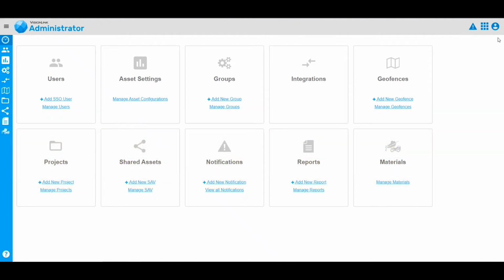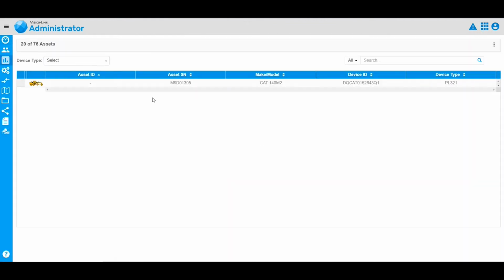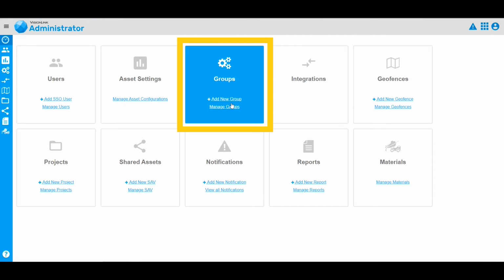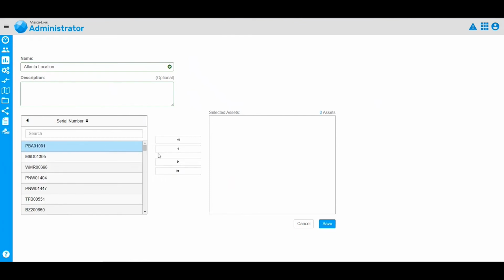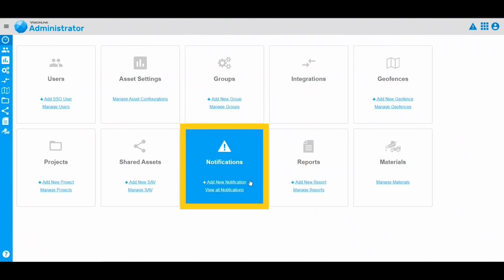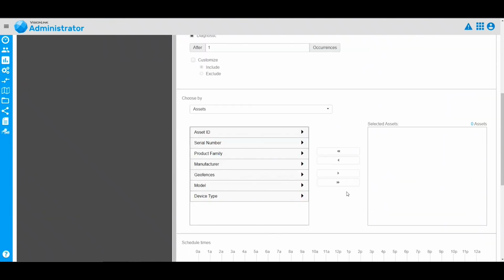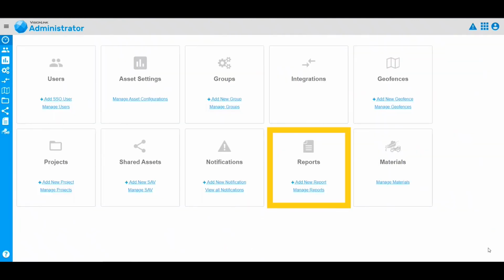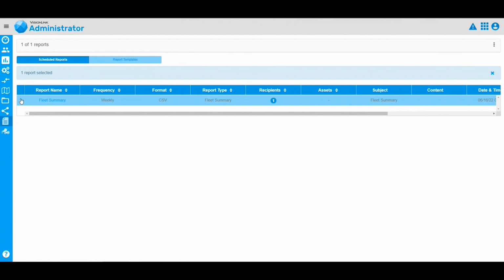Visionlink Administrator Tutorial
This is a tutorial on the Administrator application of Visionlink.
00:00 Intro
00:48 Asset Settings
01:12 Groups
01:48 Notifications
02:37 Reports